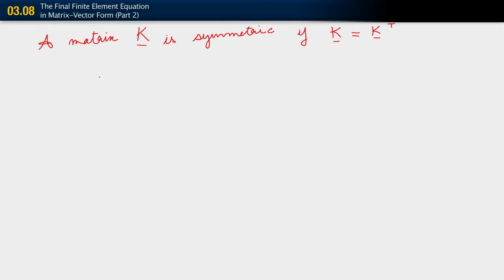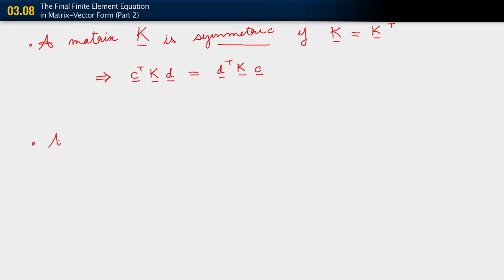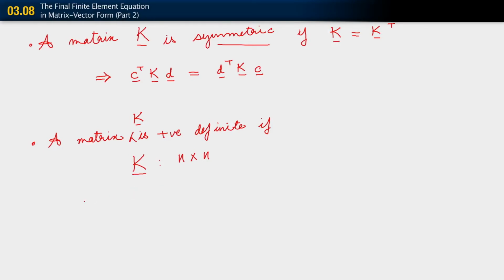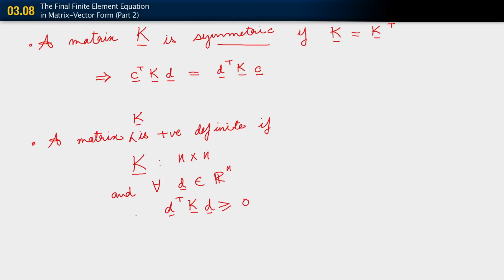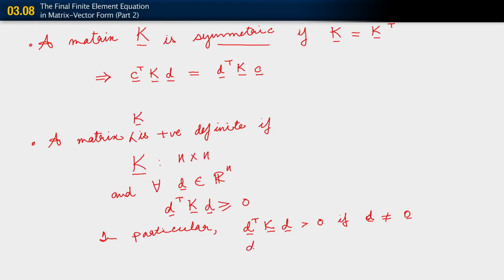The Final Finite Element Equations in Matrix-Vector Form - Lesson 2 - Part 3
In the video, the response has been provided for –
Definition of Symmetric and Positive Definite Matrices.

This lesson is part of the Ansys Innovation Course: FEA - Linear Elliptic PDEs in 1D - Elasticity, Heat Conduction and Mass Diffusion. To access this and all of our free, online courses — featuring additional videos, quizzes and handouts — visit Ansys Innovation Courses This course was created for Ansys Innovation Courses by Professor Krishna Garikipati and Dr. Gregory Teichert, University of Michigan, in partnership with Ansys.